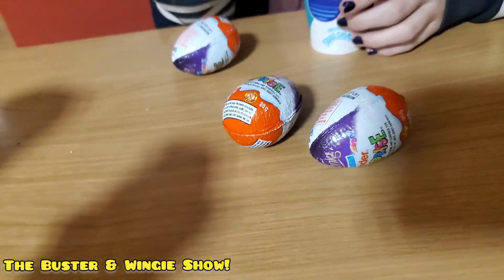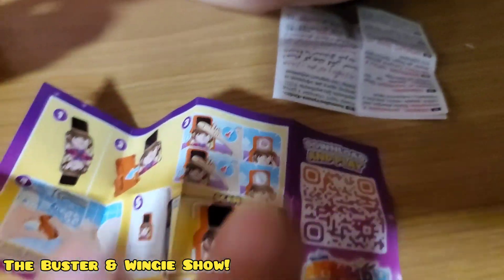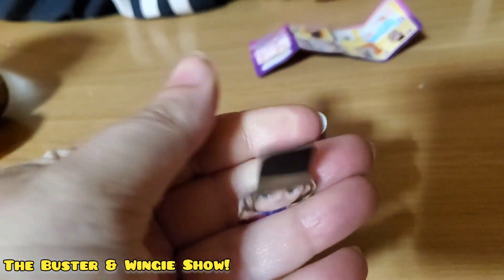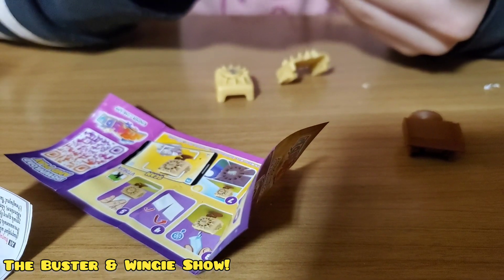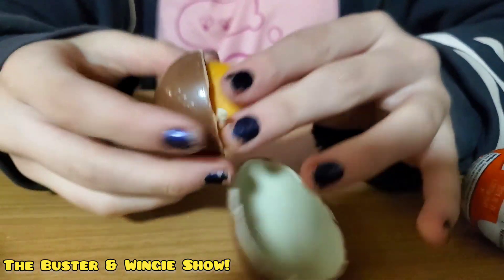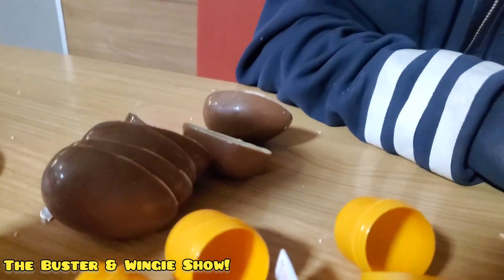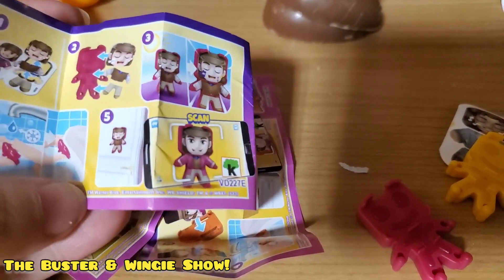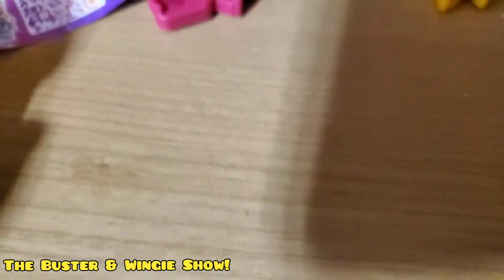Wonka Kinder Surprise eggs!